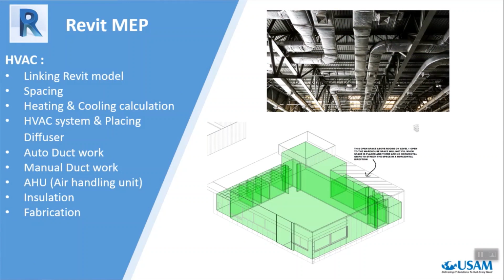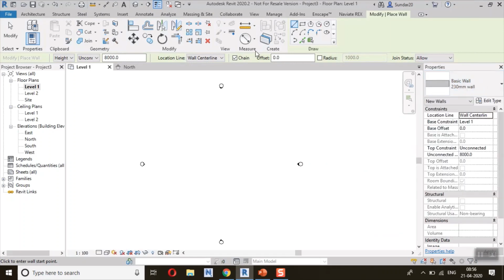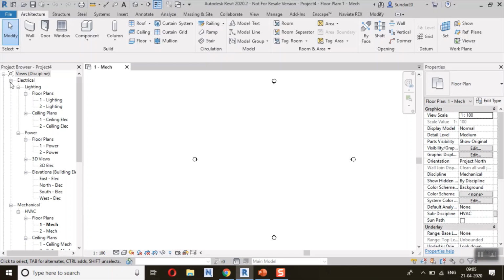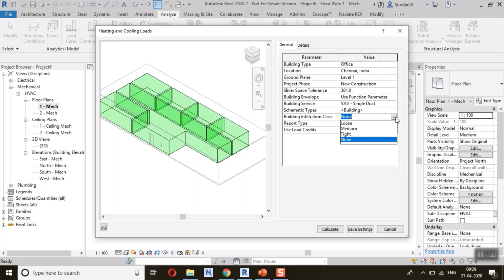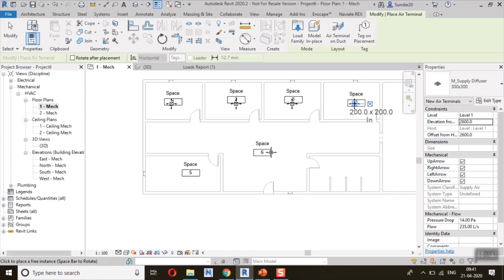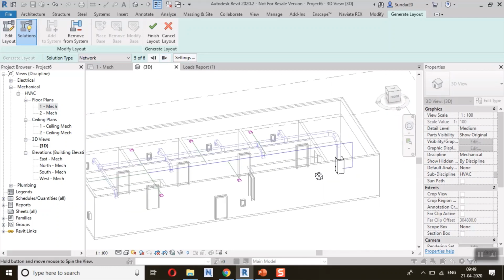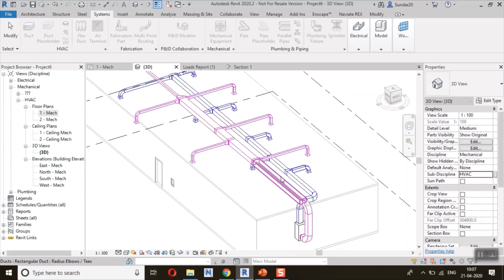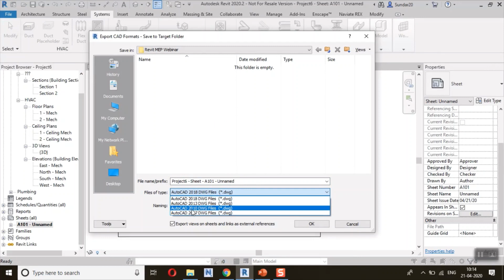Get Started With Revit MEP - Basics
Design complex building systems with confidence
Revit Building Information Modelling software helps engineers, designers, and contractors across the mechanical, electrical and plumbing (MEP) disciplines model to a high level of detail and co-ordinate with building project contributors.

Autodesk Revit MEP is a building information modeling (BIM) software created by Autodesk for professionals who engage in MEP engineering. MEP stands for mechanical, electrical, and plumbing, which are the three engineering disciplines that Revit MEP addresses.

Integrated design
Streamline the engineering design process with Revit. Use a single model to enhance the communication of design intent, before construction begins.

Analysis
Conduct simulations and interference detection earlier in the design process. Use conceptual energy analysis data for engineering-driven calculations.

Documentation
Design, model and document building systems in the context of a full building information model, including architectural and structural components.

Fabrication
Model for MEP fabrication with tools that automate the fabrication model layout. Prepare a model for detailed co-ordination of fabrication and installation.

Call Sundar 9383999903